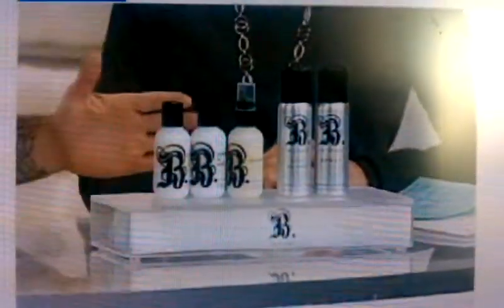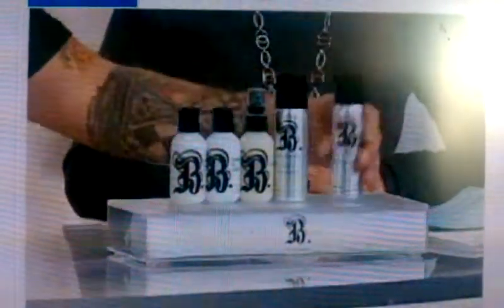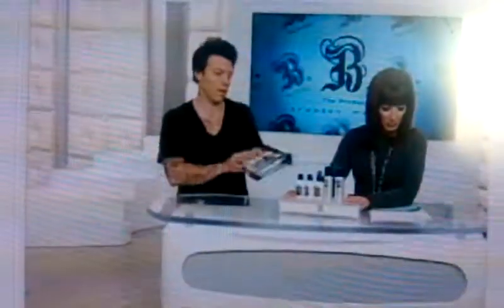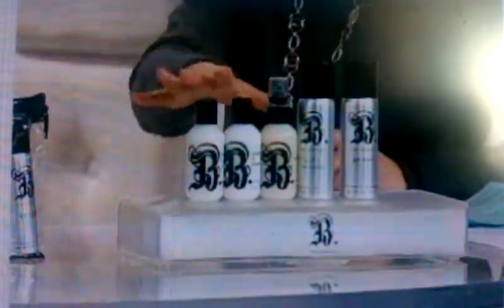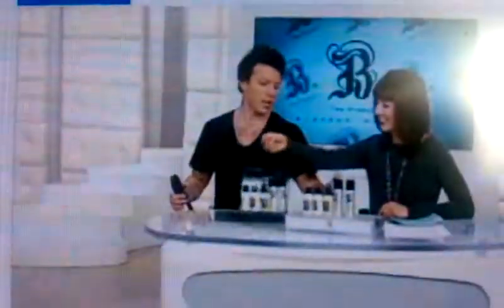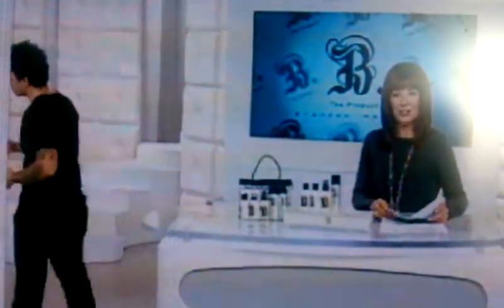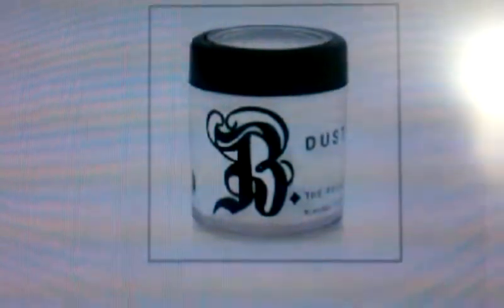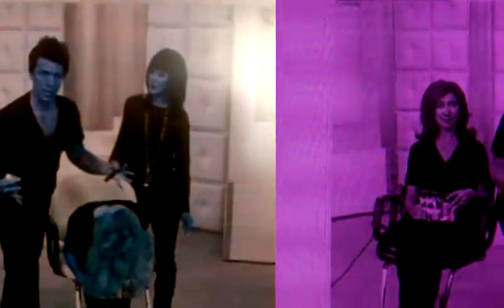Brandon Martinez Hairstylist Uses His Best Hairspray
Check out Brandon's hair care company, B. The Product on
AMAZON
Best travel size hairspray from B. The Product Hair Care featured on Shop NBC.